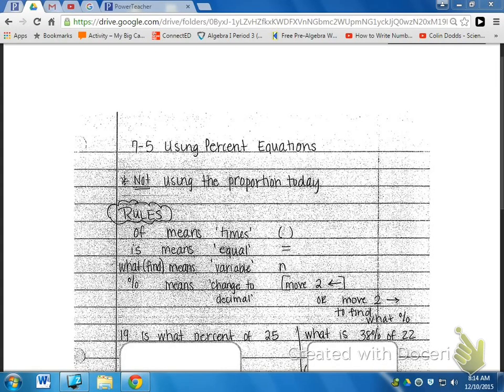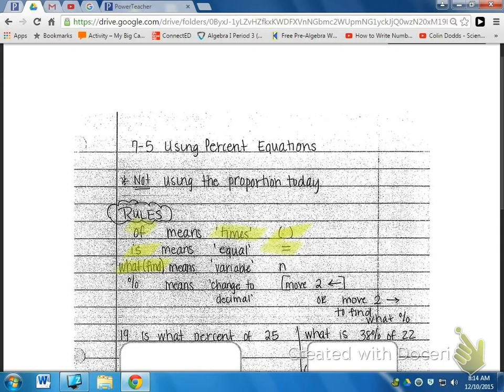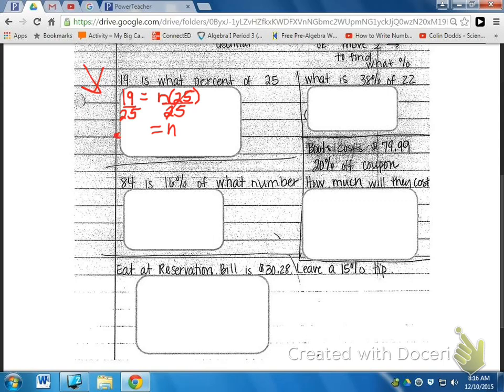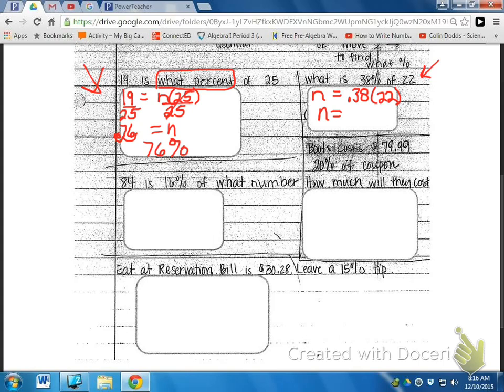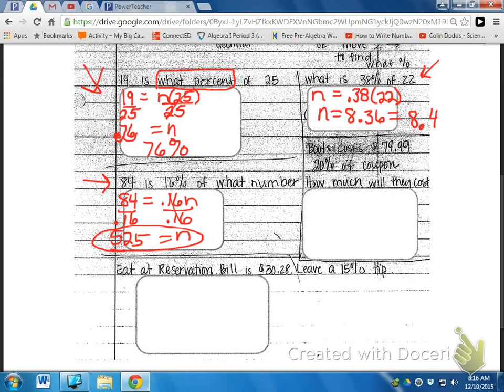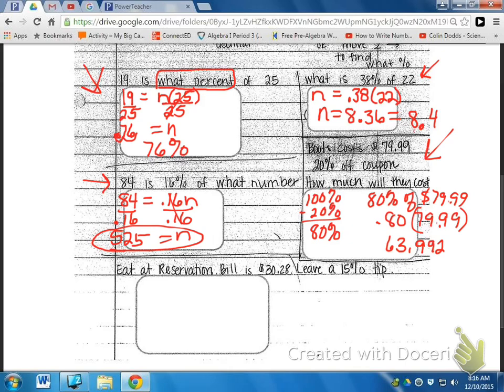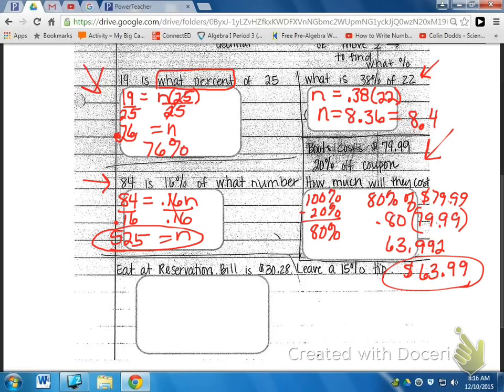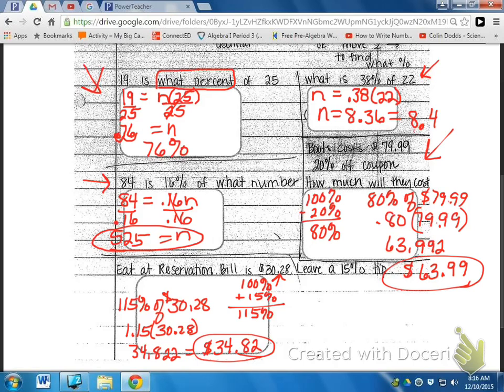7.5 Percent Equation